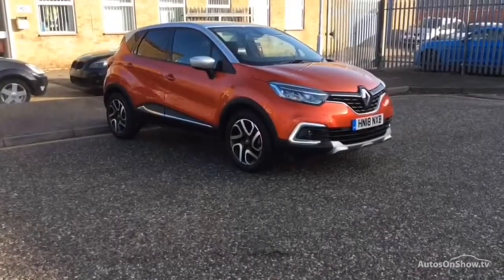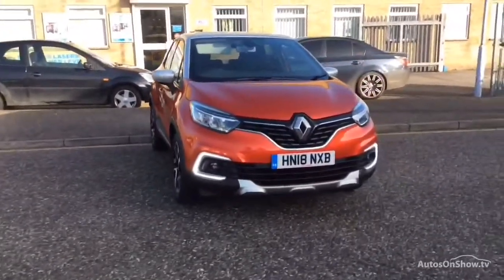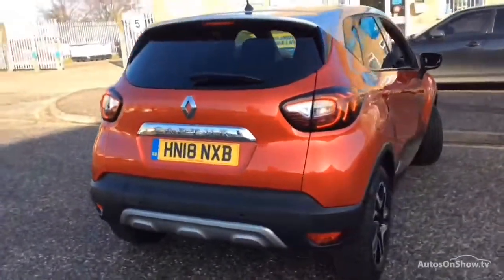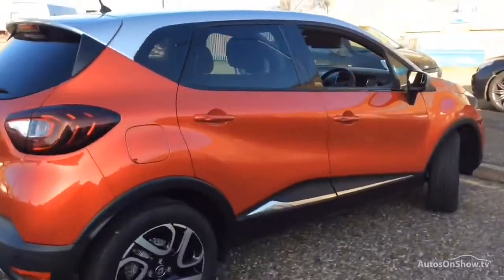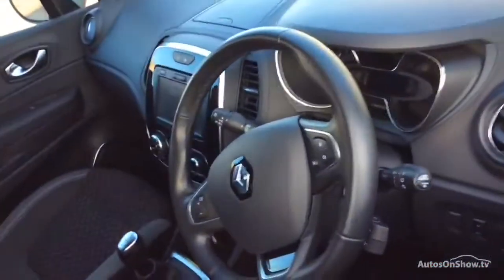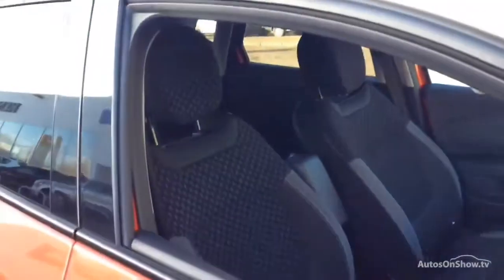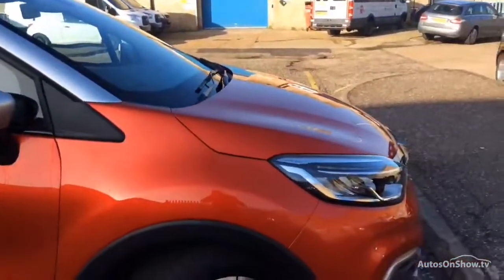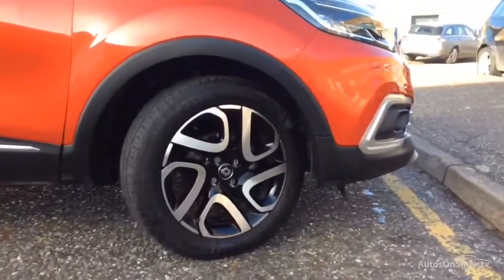RENAULT CAPTUR DYNAMIQUE S NAV TCE RED/SILVER 2018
2018 RENAULT CAPTUR DYNAMIQUE S NAV TCE HATCHBACK PETROL, in RED/SILVER